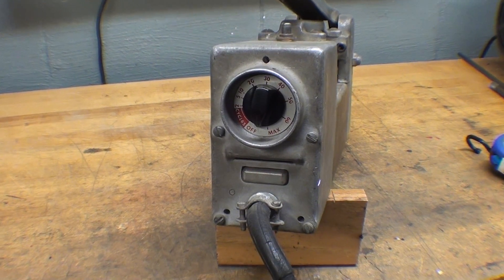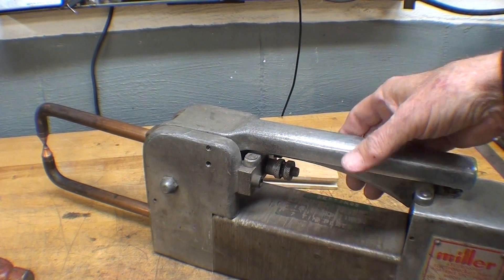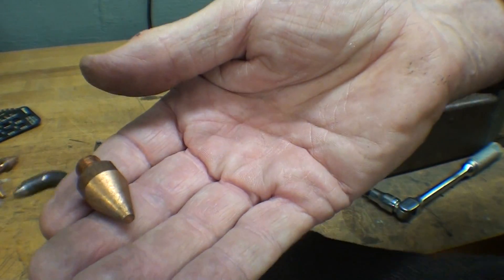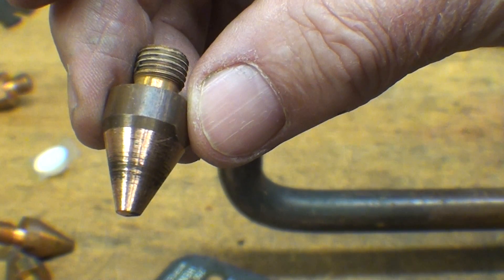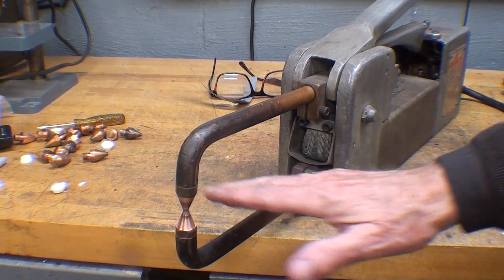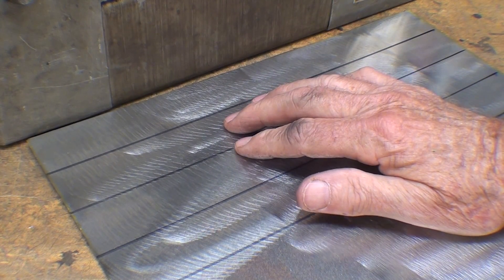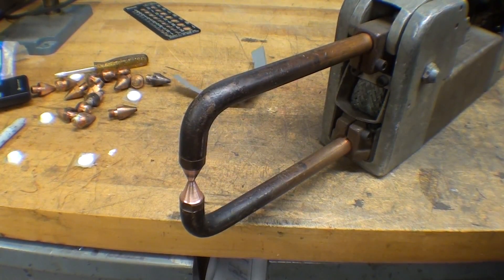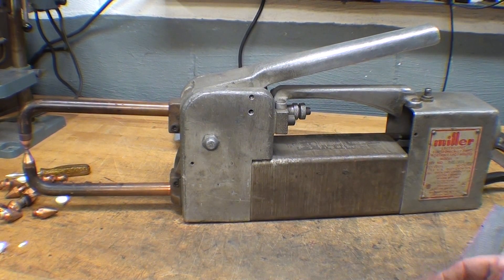WHAT MAKES IT WORK #23 pt 2 of 2 Resistance Welder tubalcain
A 2 part video on what makes a resistance spot welder work.